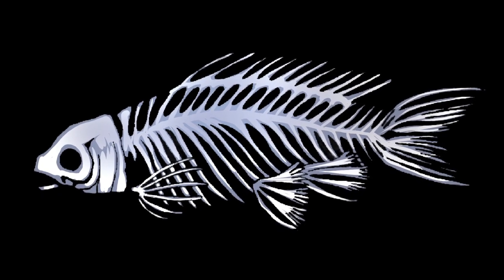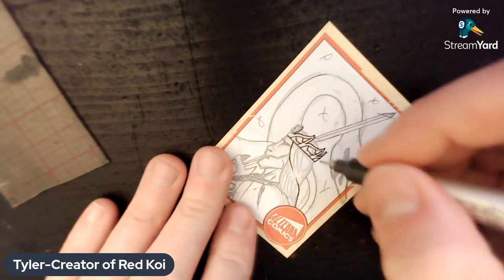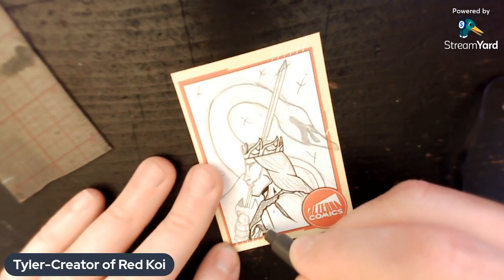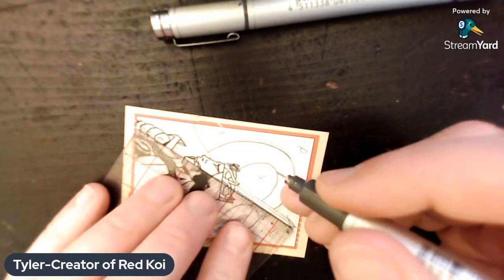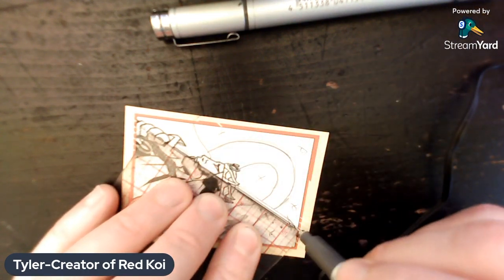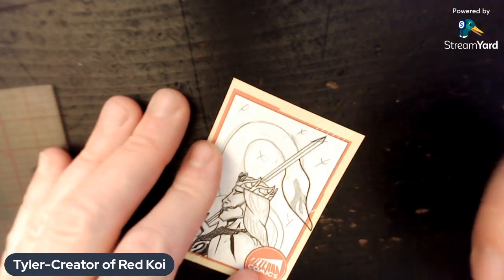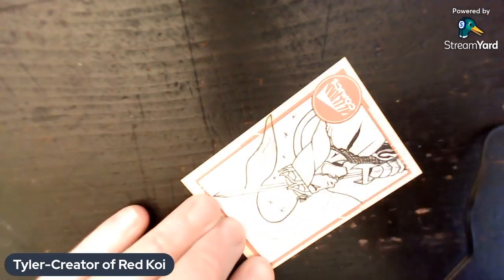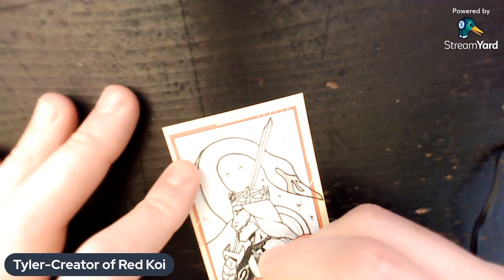Swan King Sketch Card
A time-lapse video of the Swan King in all of his sketch card glory!